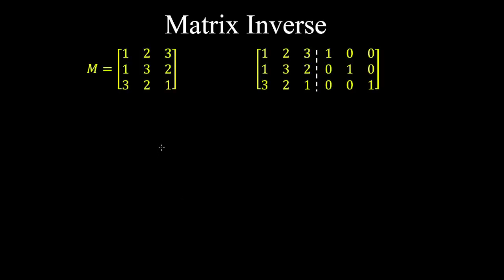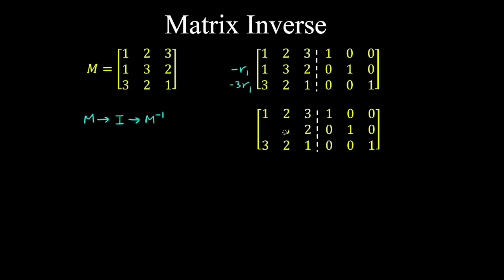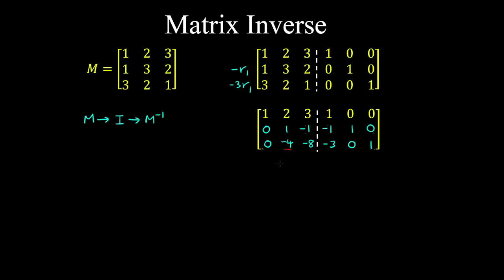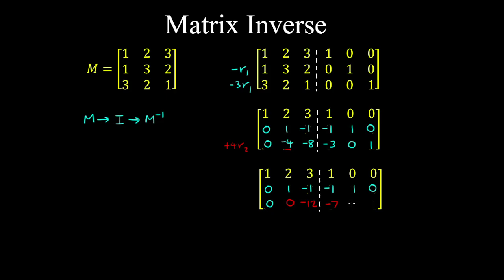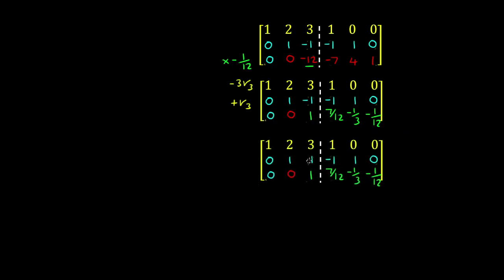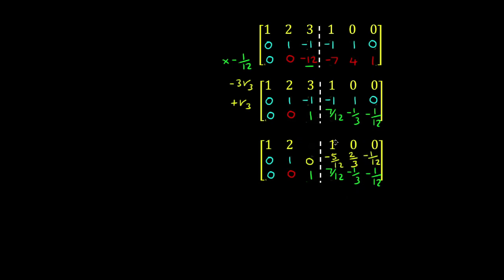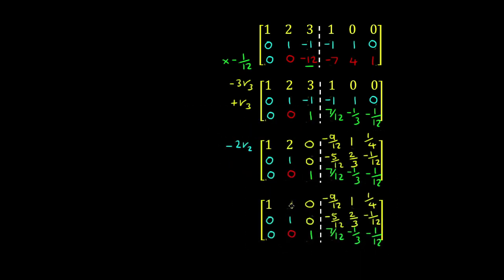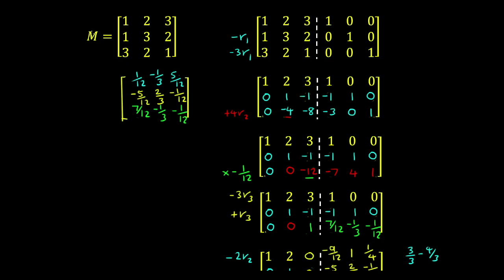Inverse of a 3x3 Matrix, Gauss-Jordan Elimination - Linear Algebra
This linear algebra video covers a tutorial on calculating the inverse of a 3x3 matrix.